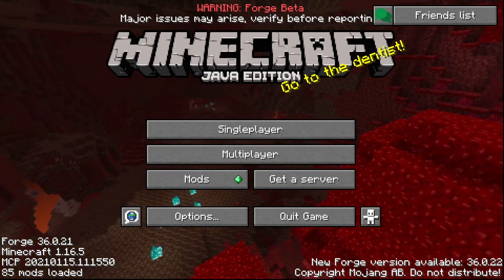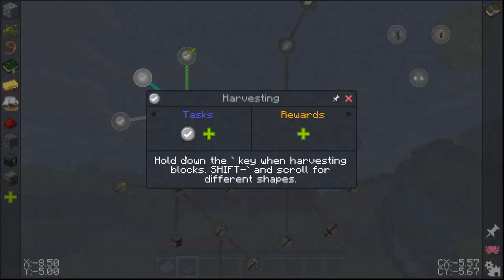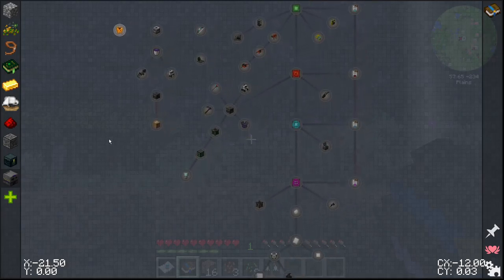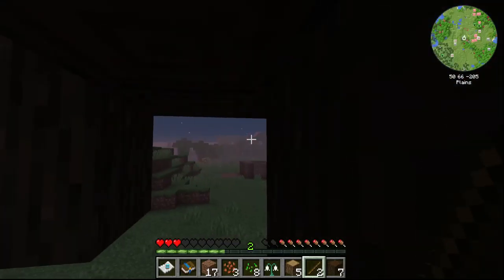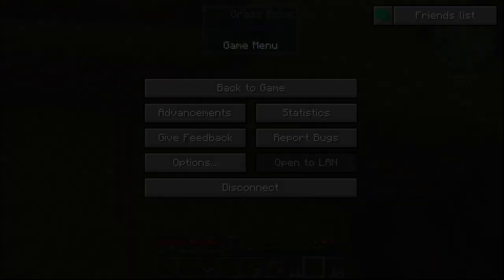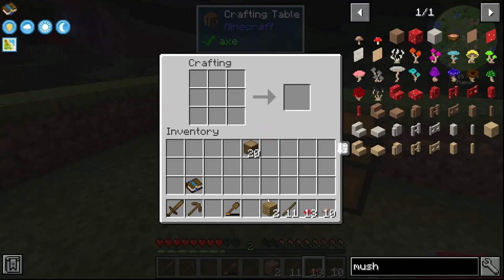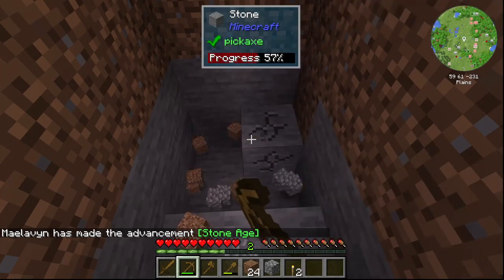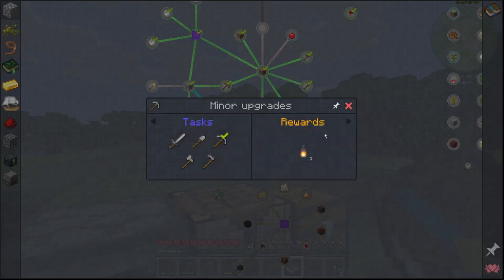Serenity Farms Pack 01 - Play Through - #1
📁 Serenity Farms Pack 01 ModPack:
► Version: Minecraft 1.16.5
► Version: Forge 36.0.21
► Plains Co-Ordinates: X: 53 Y: 64 Z: -229

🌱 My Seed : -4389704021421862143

Timecodes
0:00 - Introduction
0:25 - Minecraft world seed
1:04 - Why is Serenity Farms Pack 01 different
2:59 - Connecting to a Minecraft Server
7:01 - ftbQuests Quest Book Introduction
9:22 - Light Overlay, Chunk Boundary visuals, punching wood
13:56 - Minecraft wooden tools
17:37 - Minecraft Farming - Getting started with Wheat and Aubergine
21:31 - Getting organized - storage chest
24:44 - Minecraft mining - getting cobblestone
32:14 - Begin terraforming  our area
42:59 - Getting iron for tools and armor
51:51 - First day wrap up and looking ahead to the next episode of our playthru series

A robust mix of old favorite heavy hitters like Botania, Industrial Foregoing and Applied Energistics (AE2) for a mix of magic and technology with a few exploration mods to round out the corners, with some new things like MineColonies and a complete questing system to guide you through all of the mods, paired with building aids like Chisel, to keep the builders happy, this mod pack is sure to please a variety of your closest friends.